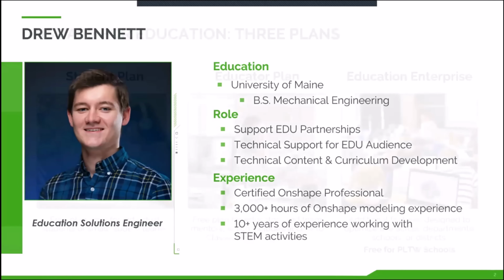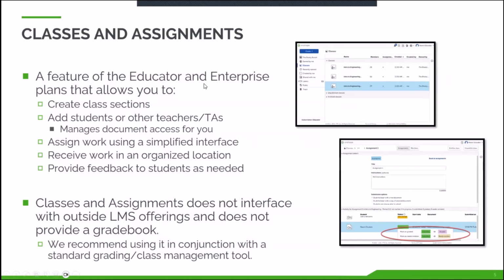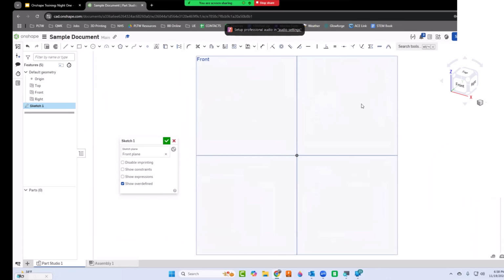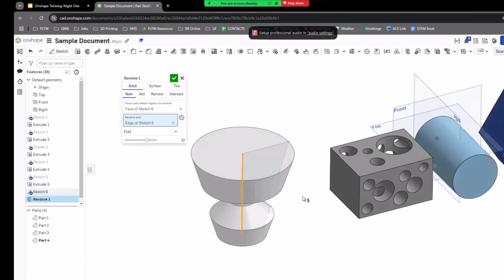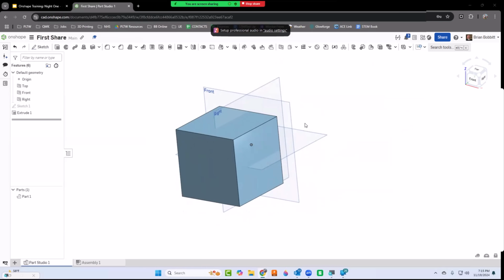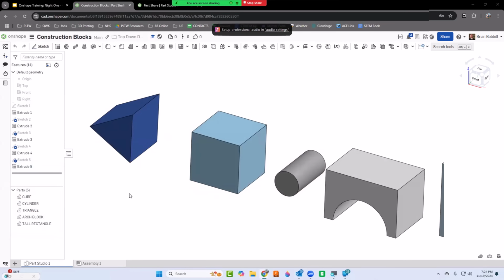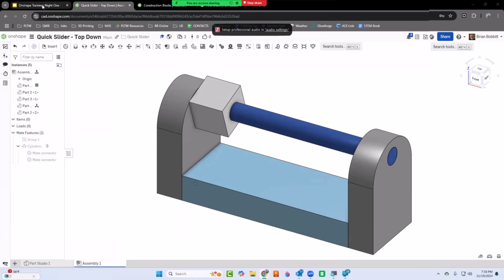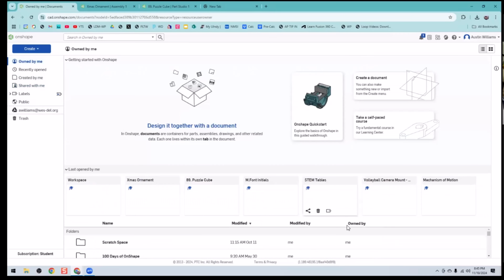Onshape Webinar Night 1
In this session, we cover everything from exploring different education plans to mastering the basics of Onshape, collaboration tools, organization strategies, mates and assemblies, and even how to earn Onshape certifications. Whether you're a student, educator, or hobbyist, this video has something for everyone.